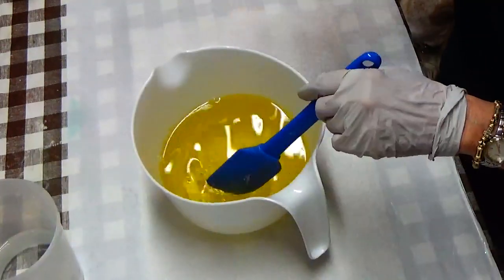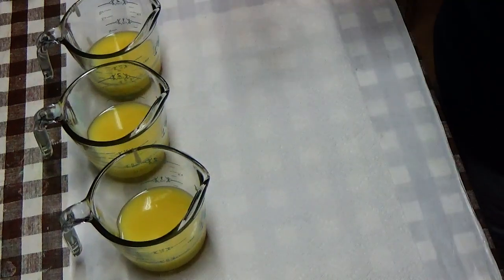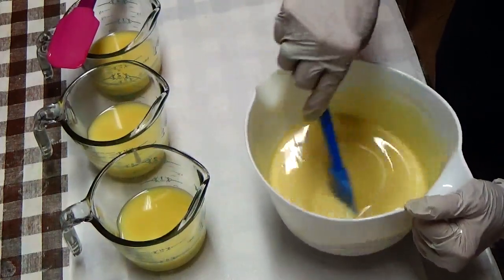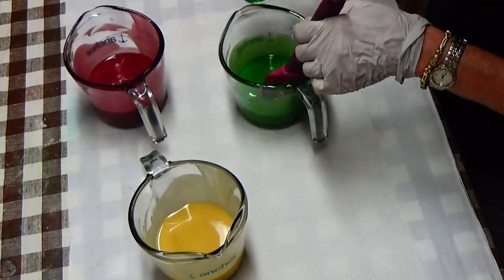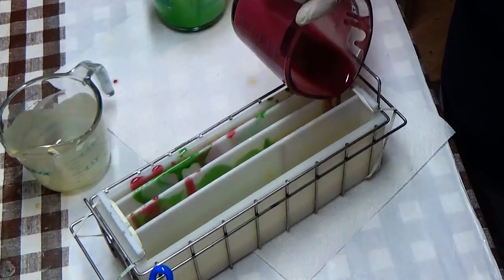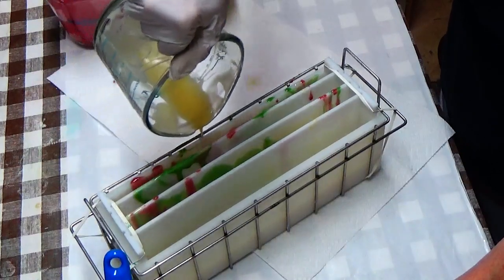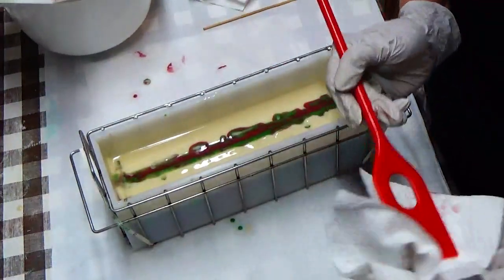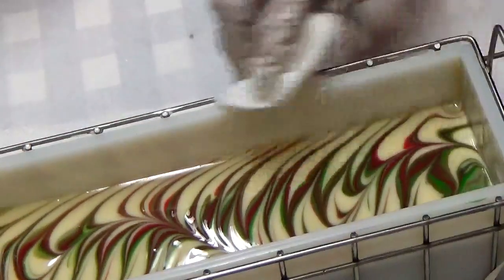MAKING Modified Taiwan Circling Swirl/Heart Swirl ~ By ~ Misty Springs Bath & Body LLC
Scented with Cranberry Fig
Facebook : Misty Springs Bath & Body